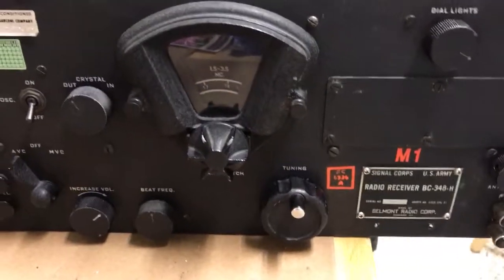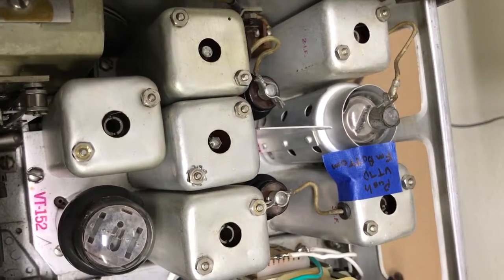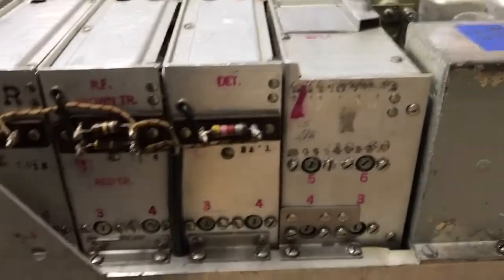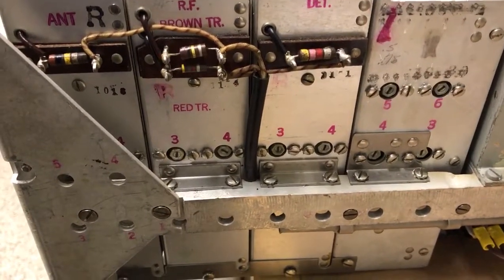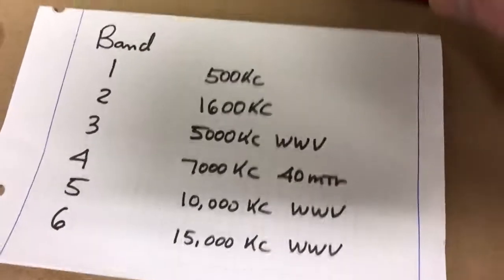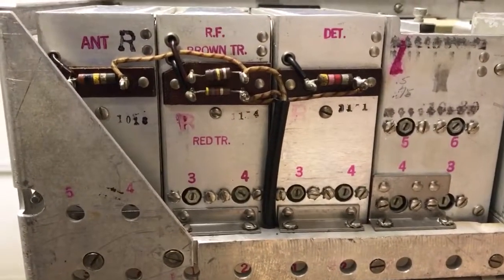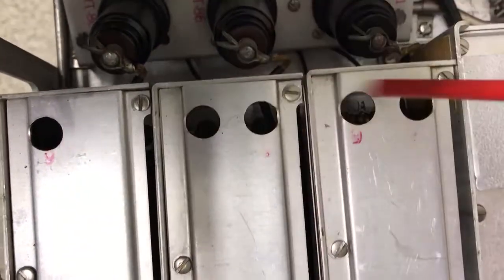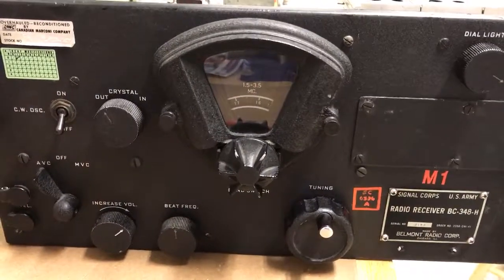Simple BC-348 Alignment.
This is a brief video to show how to do a quick alignment on your BC-348 with or without a signal gen. If your rig works pretty well already and you do not have a sig gen, skip the IF alignment and do the RF stages with an AC voltmeter or by ear. It will be good enough to start having fun with your vintage radio.